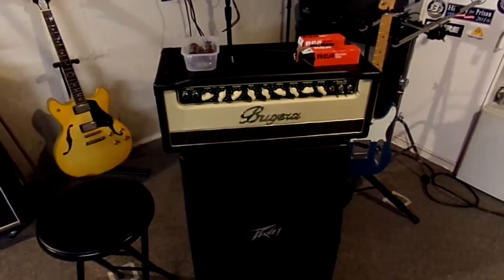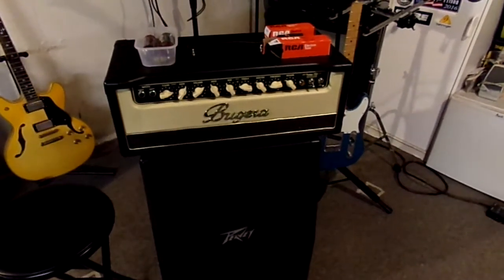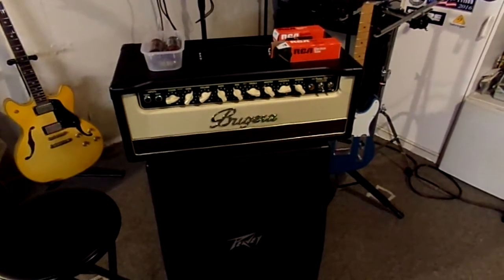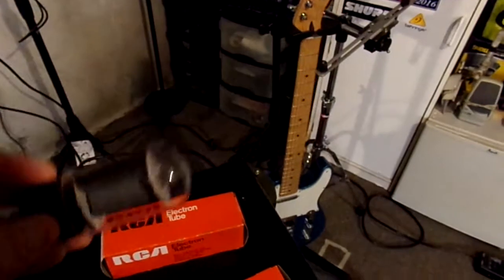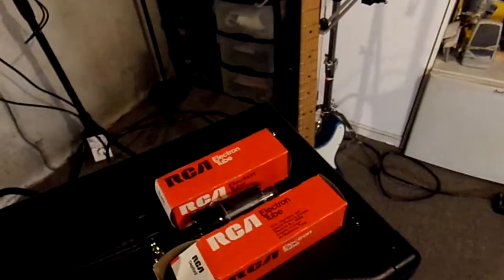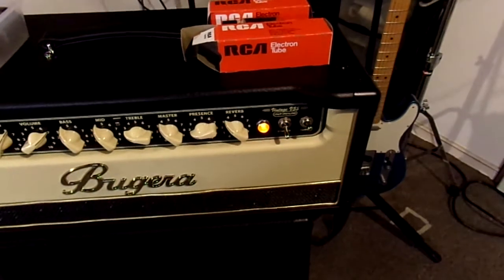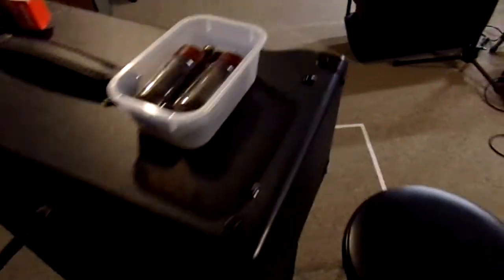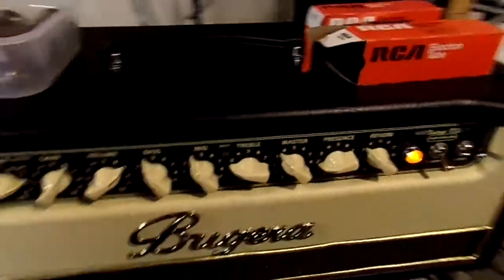Bugera V55 Tube Failure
Bugera V55 Infinium 6L6GC Tube Failure